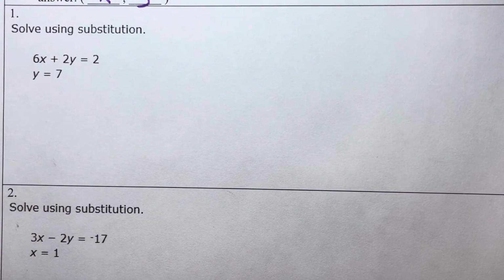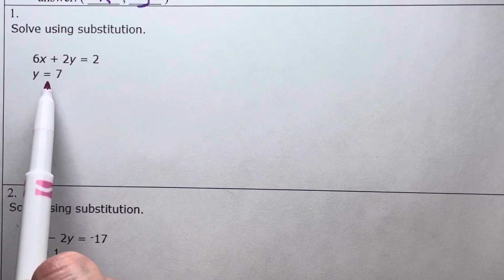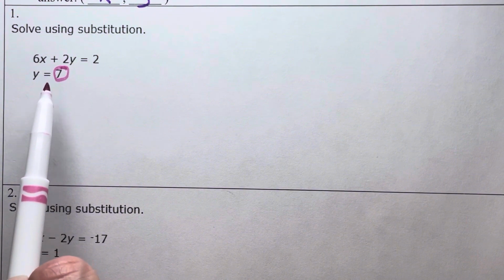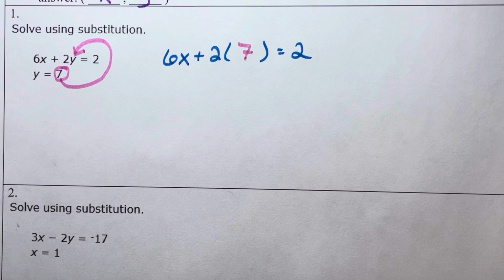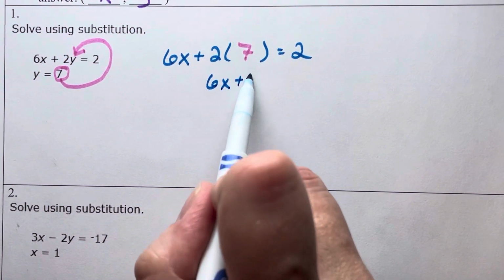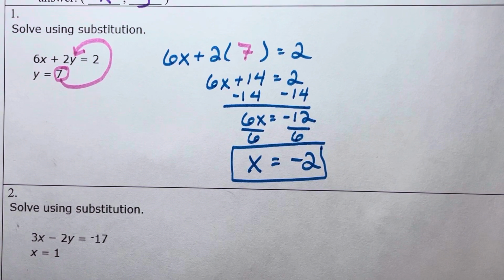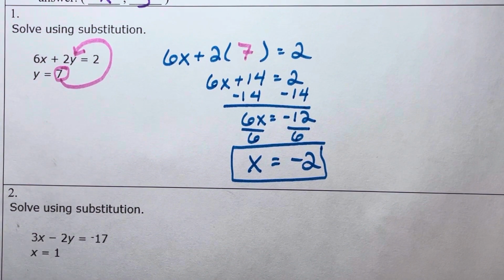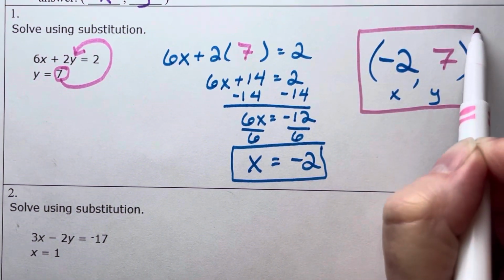Solve a System of Equations Using Substitution (Example 1)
Solve a System of Equations Using Substitution
Part 2 of 6
Example 1